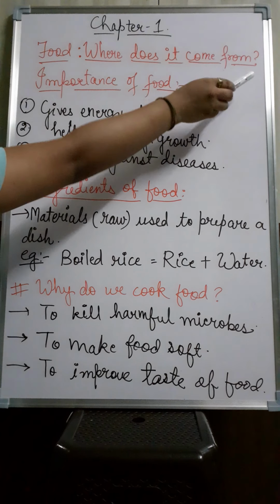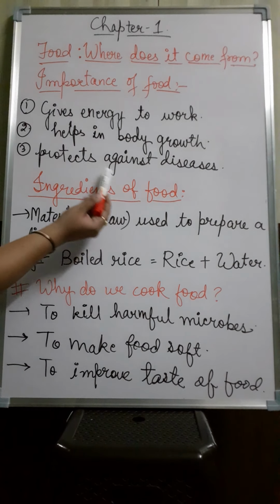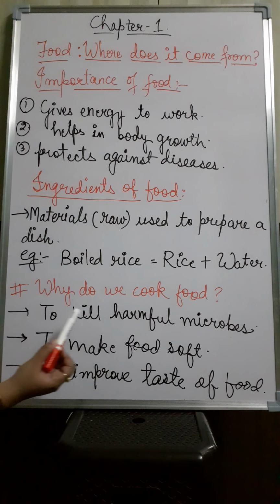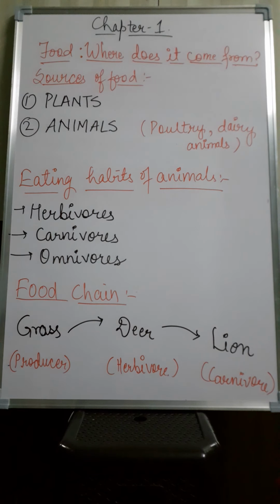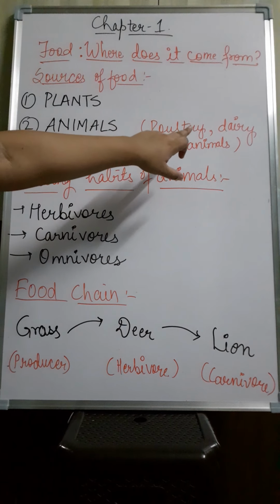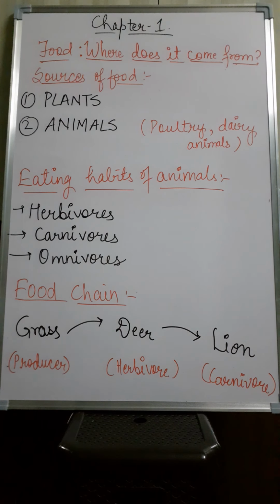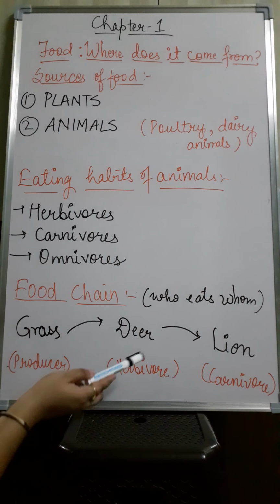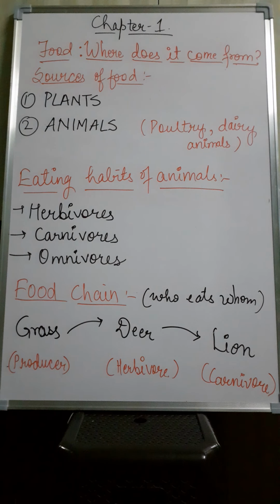Class 6. CHAPTER 1